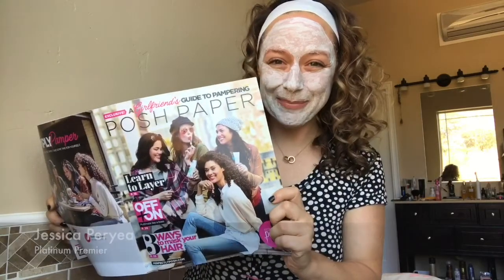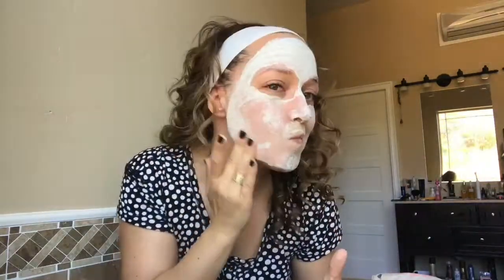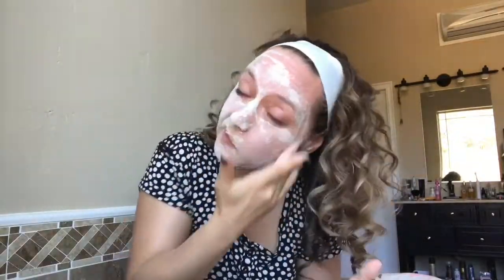Perfectly Posh Clay Face Mask Pore Chores Product Review & Demo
Want a detoxifying "OFF" mask to eliminate toxins and clear out those pores? Let Perfectly Posh take care of your "Pore Chores" with this mix of kaolin & illite clay.